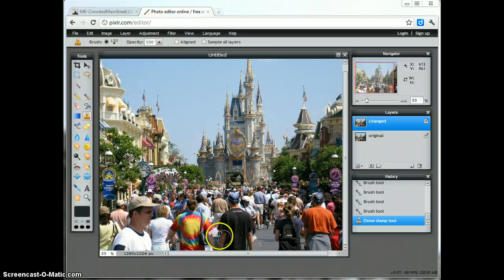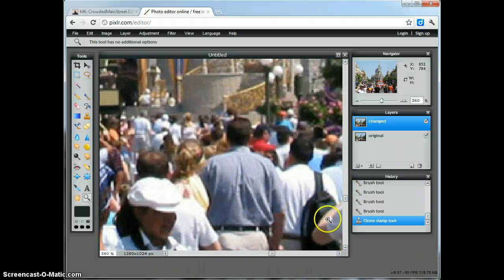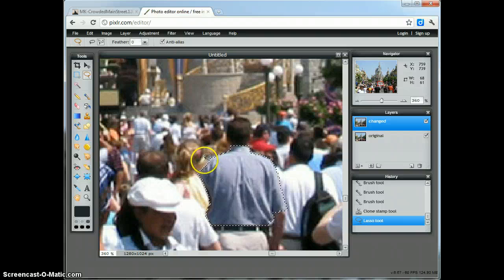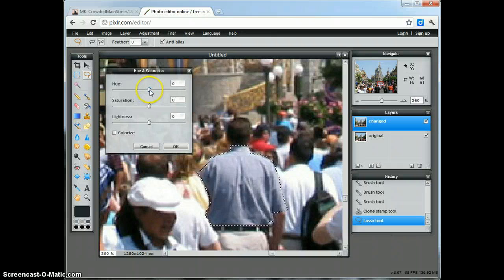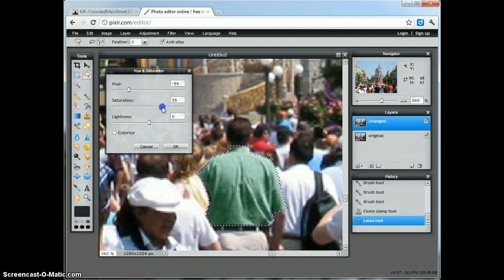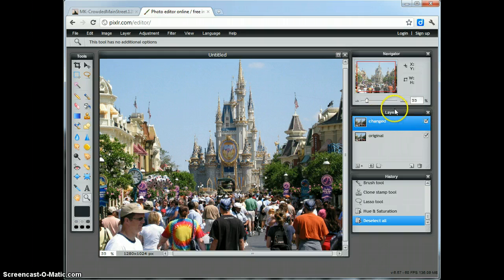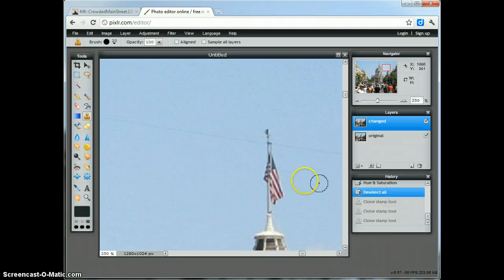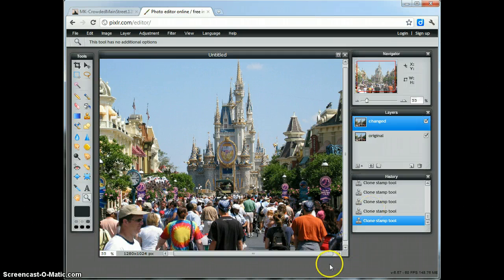Theme: Modelling & Simulation - Unit: Manipulation - Video 7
Demonstrates how to use the following tools and options in Pixlr.com to make changes to our image: marquee, hue & saturation, stamp. to find out more)